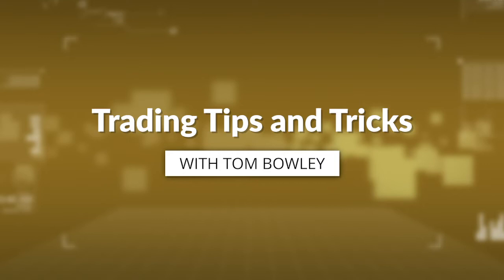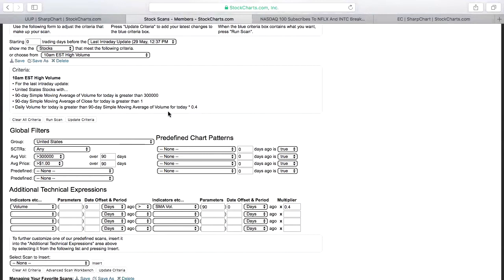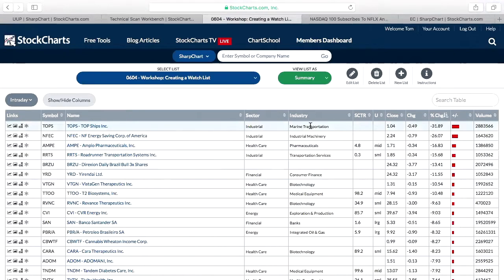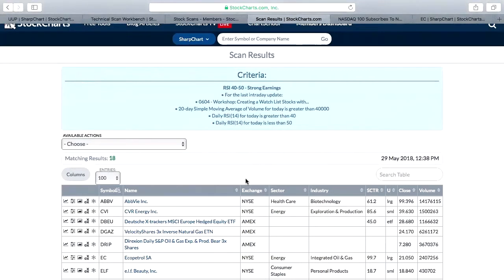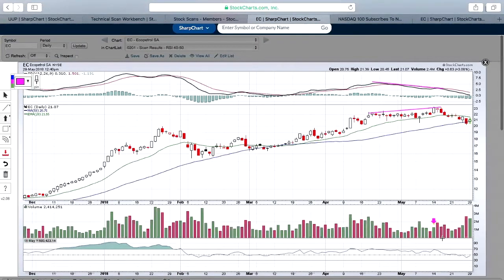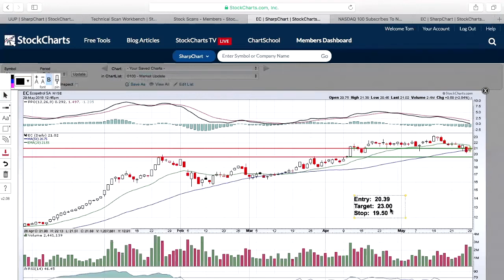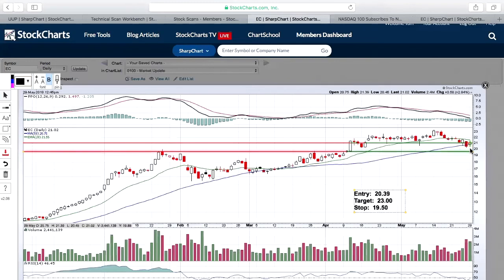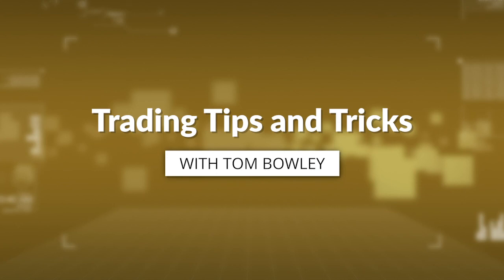Trading Tips and Tricks | Tom Bowley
In Tom's workshop he covers some tips and tricks he uses in his trading. Including watch lists, scans, relative strength, reward -to-risk, and position size.